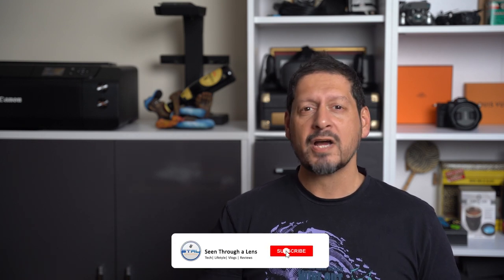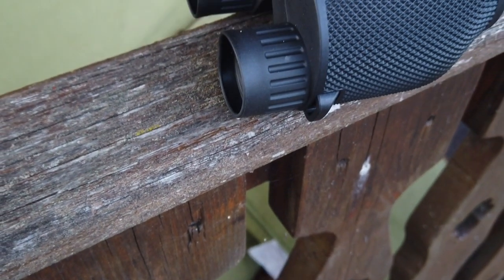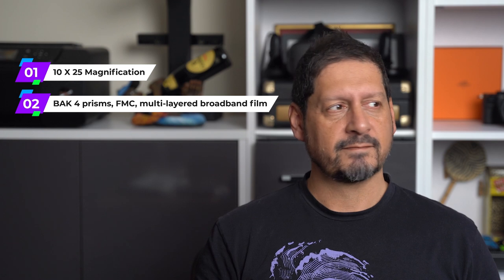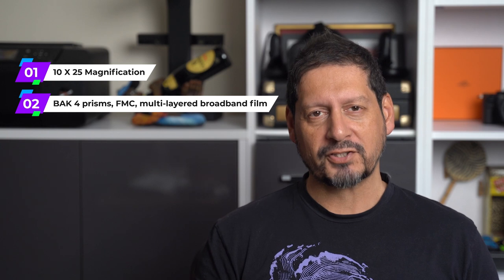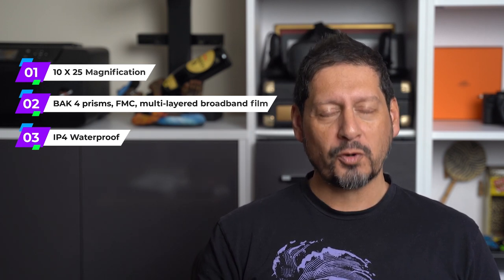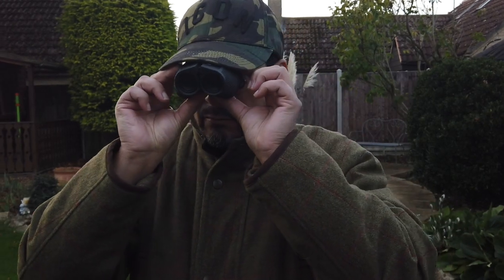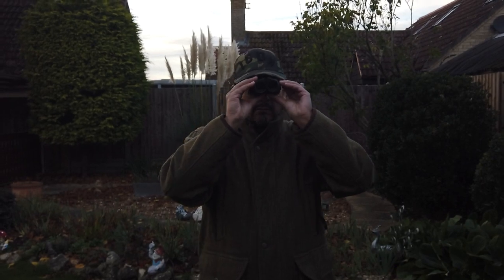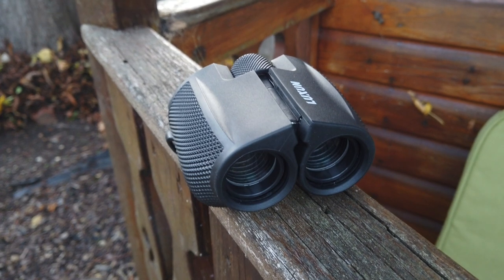Luxun Binoculars | Great Quality and Low Cost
Guys these are the deal of the day.  Luxun Binoculars from SGOOD.  These are 10 X 25 binoculars with BAK 4 prism lenses.  They are well built and quite frankly a steal!

Very good quality.  Great light transmission, and they fit in your pocket!